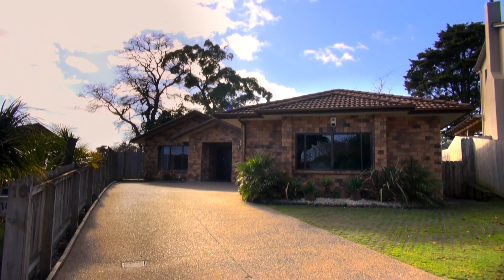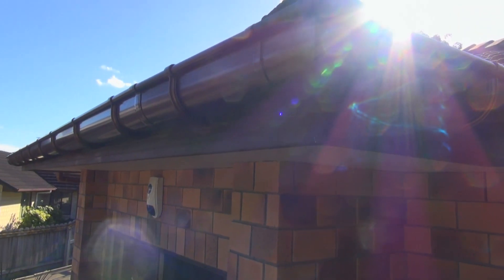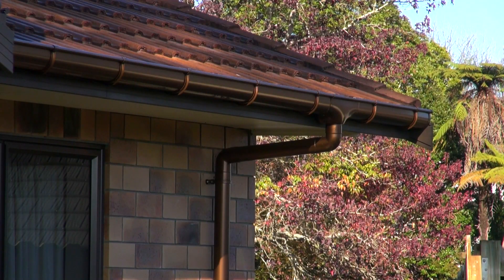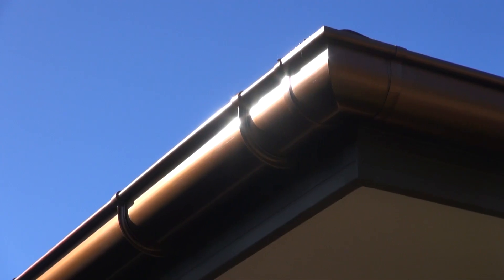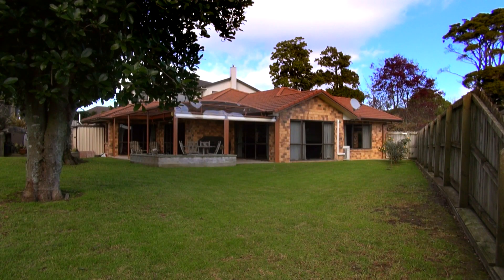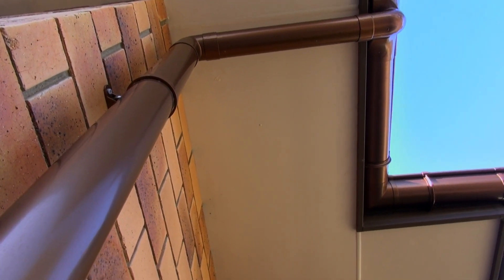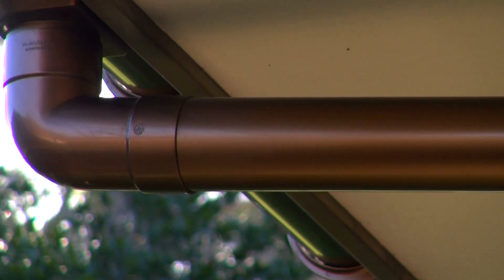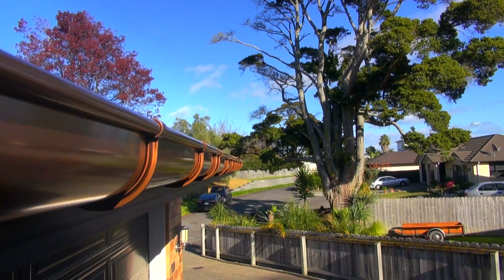Manurewa Homeowner talks about Marley Stratus Design Series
Hear what this Manurewa Homeowner has to say about the Marley Stratus Design Series.

Low maintenance, copper coloured uPVC spouting and downpipe system that will never rust.